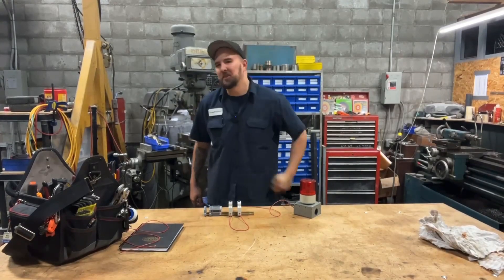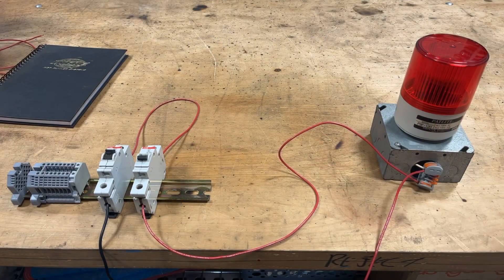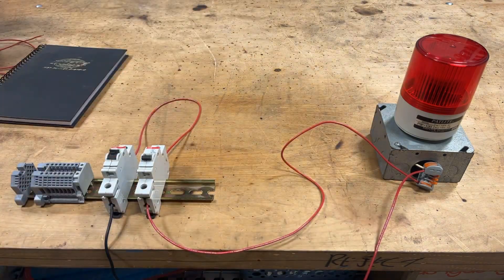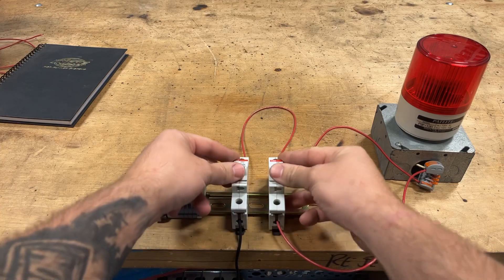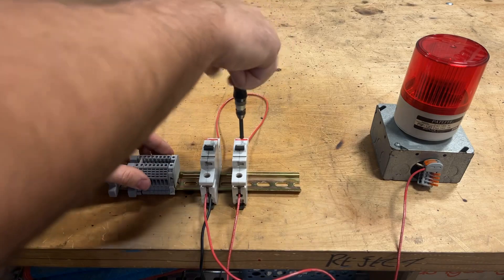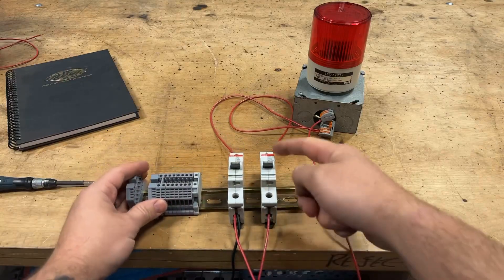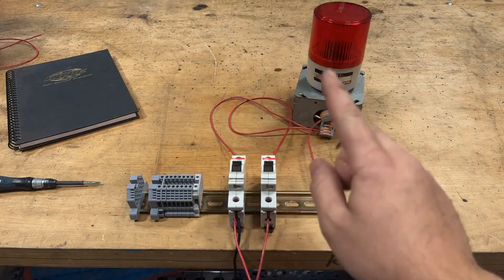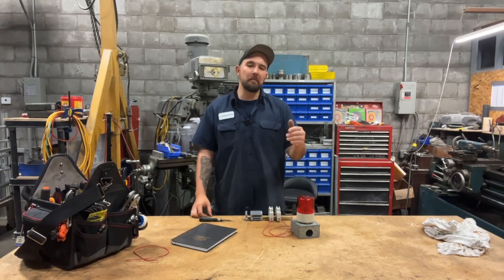What does series and parallel mean?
Have you ever wondered what the heck it means when something says it’s wired or connected in series or parallel? We’ll this is a small example of what that means and how you might see something like that out in the wild.